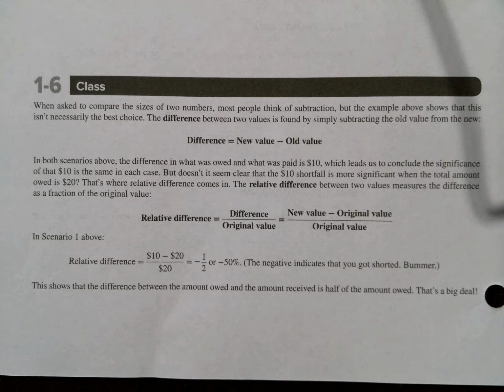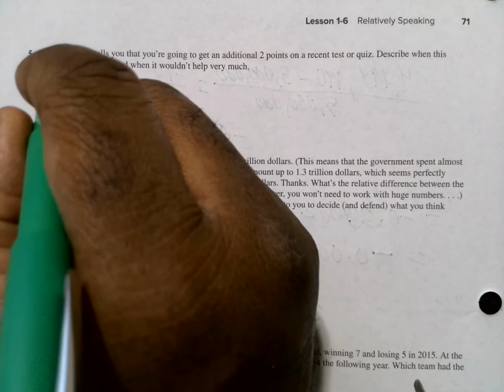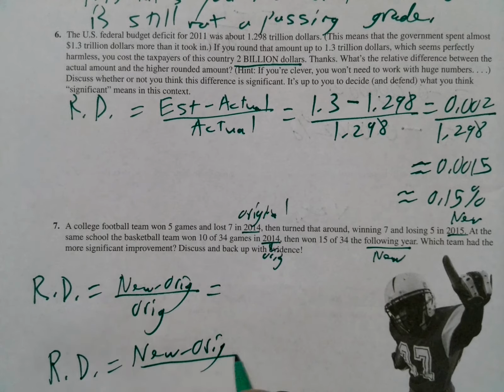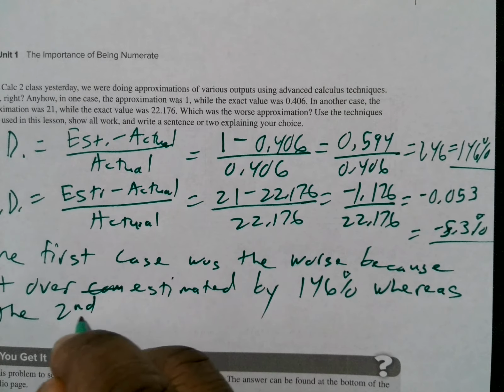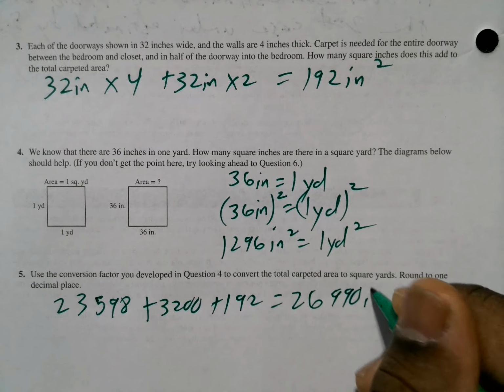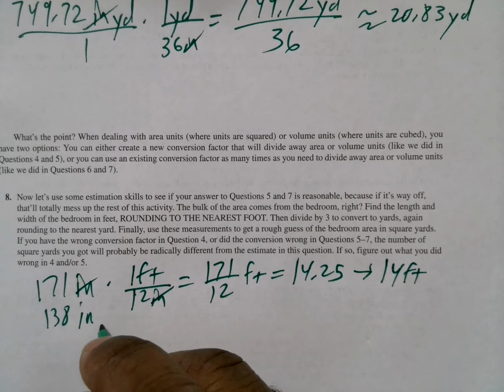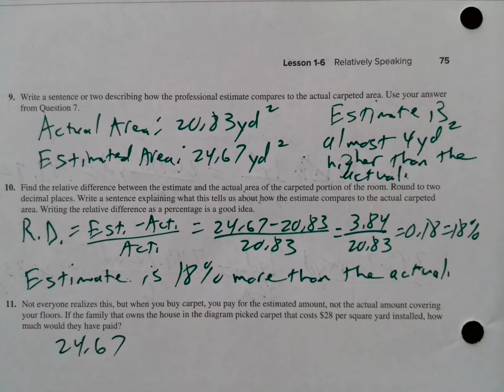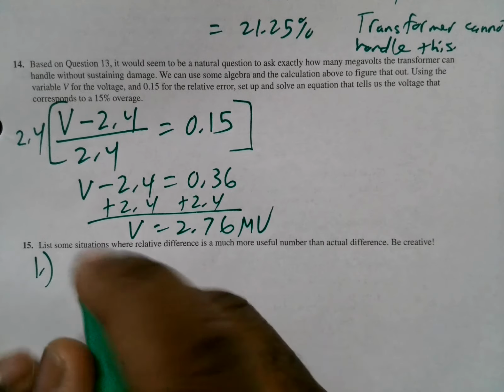MAT 130 Section 1 6